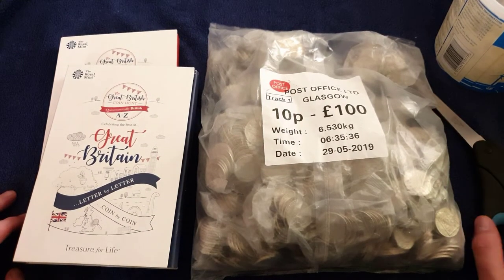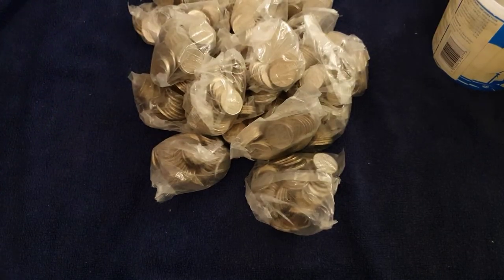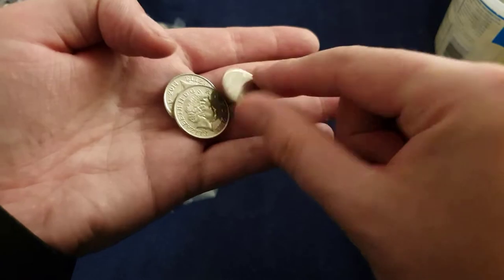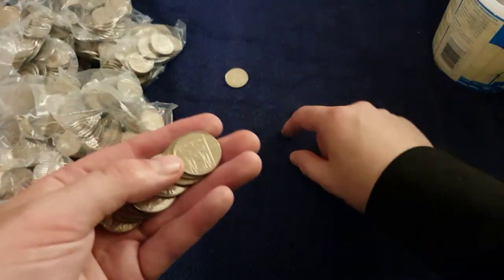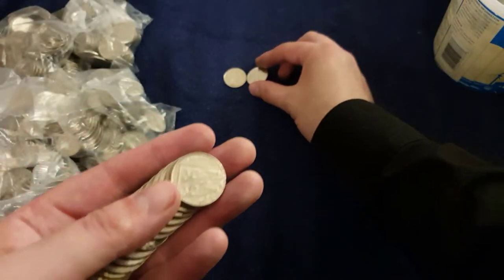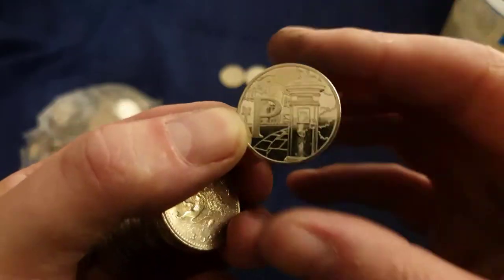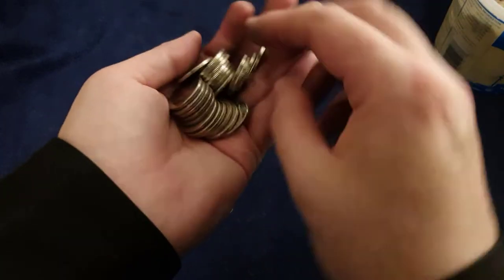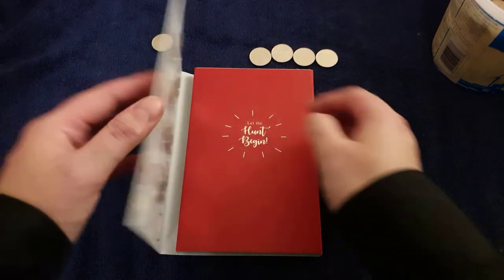A-Z 10p Coin hunt (£100) - 4 of my 5 a day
Another 10p coin hunt from a £100 bag fresh from the bank.

Looking for A-Z alphabet and territory 10p's .

Recorded: 29th Aug 2019 - 1 of 2

Caledonian Coins
Perth
PH2 1JH